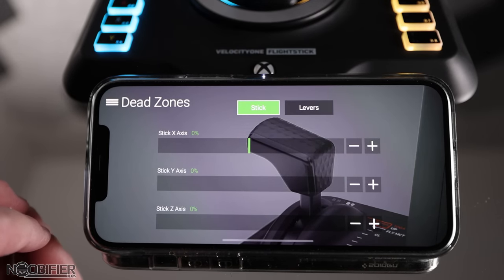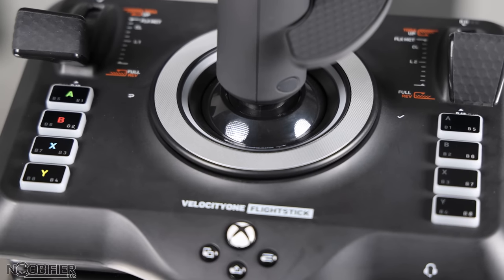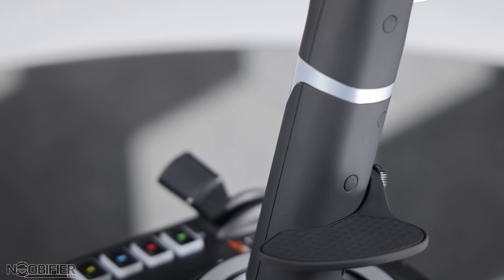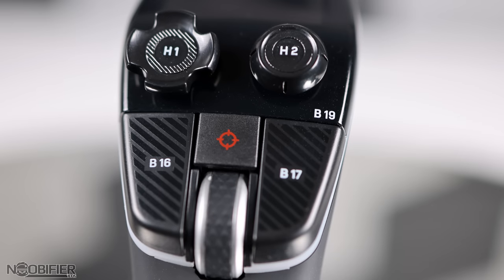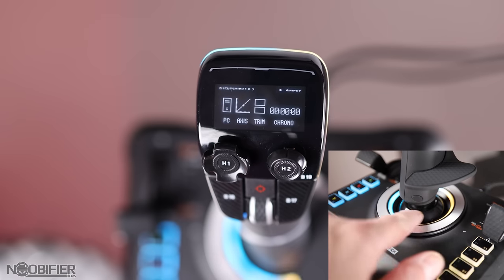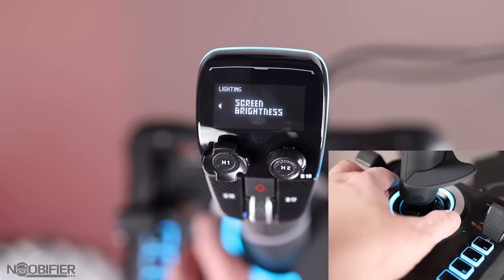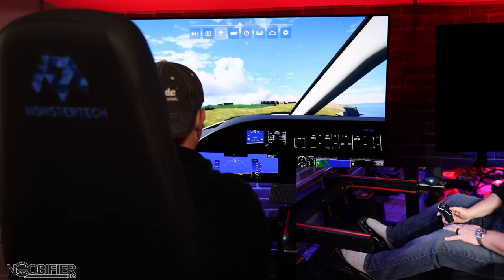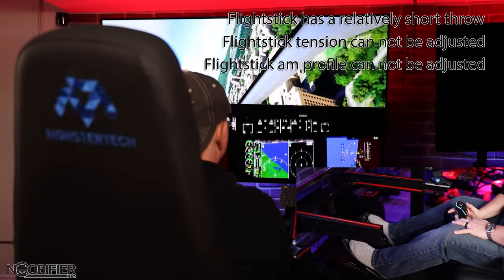Flight Stick by Turtle Beach - "Almost Perfect"